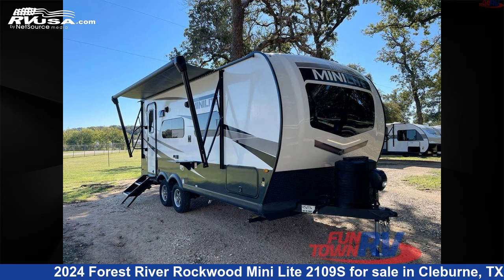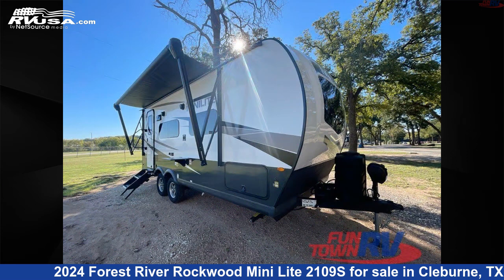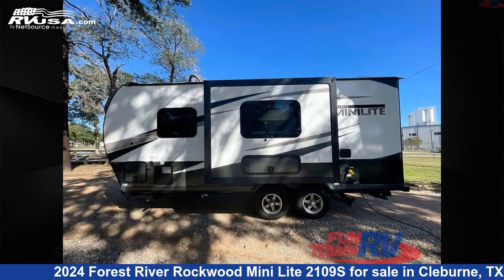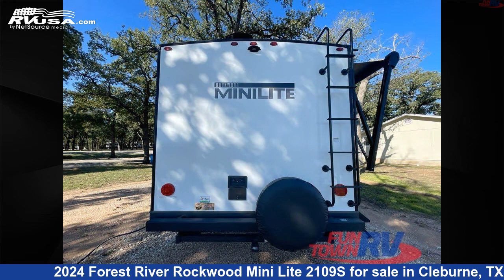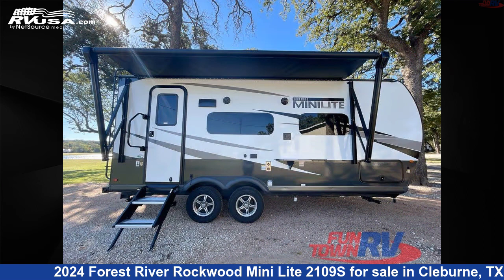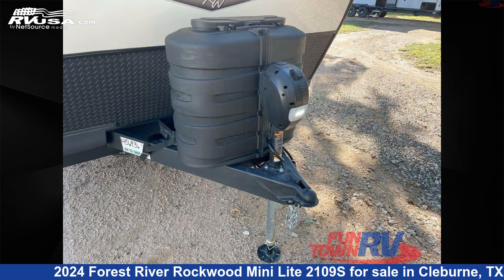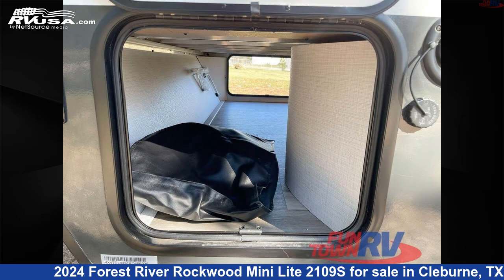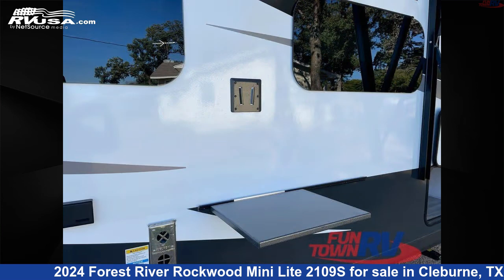Magnificent 2024 Forest River Rockwood Mini Lite Travel Trailer RV For Sale in Cleburne, TX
This 2024 Forest River Rockwood Mini Lite 2109S is a Travel Trailer RV. It is located in Cleburne, TX 76031 and is offered for sale by Fun Town RV - Cleburne. This New Forest River Is 22' 0" in length and features a CHOCOLATE interior, sleeps 3, Slideout, and 54 gal fresh water capacity. The floorplan layout of this Travel Trailer features Front Bedroom.